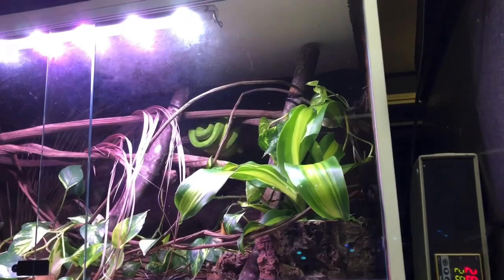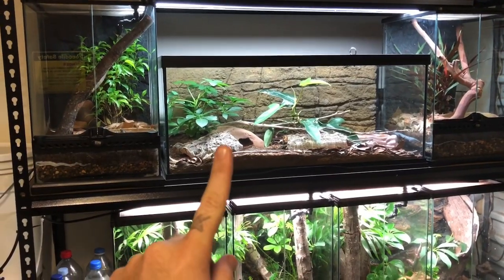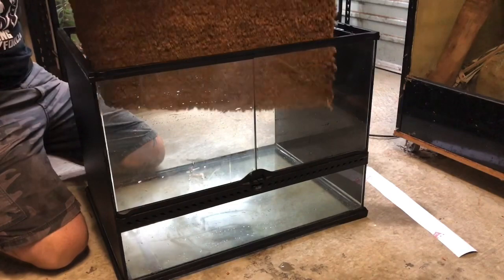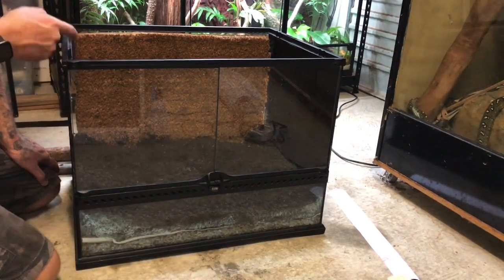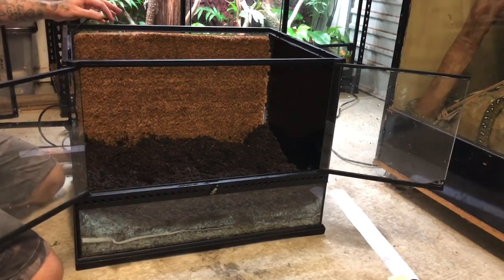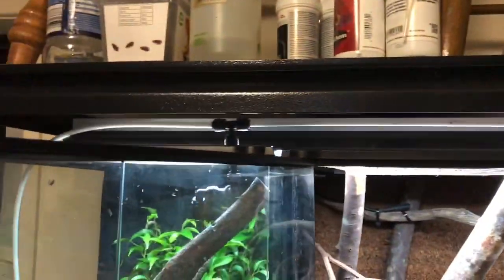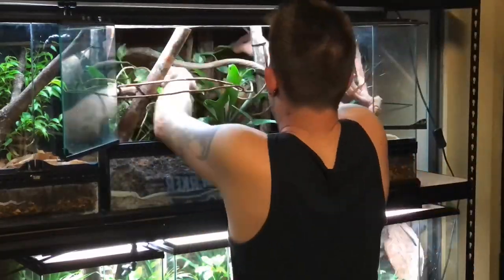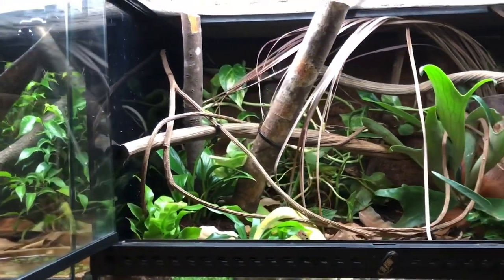HOW TO BUILD A BIOACTIVE EXO TERRA GREEN TREE PYTHON ENCLOSURE!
In this video I put together a bioactive Exo Terra enclosure for my green tree python Wasabi for my Exo Terra forest wall!